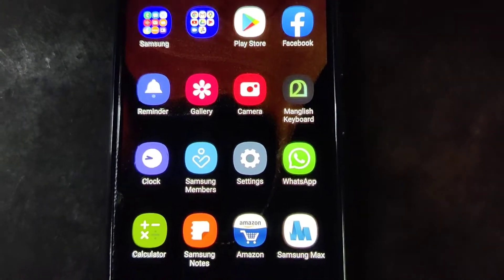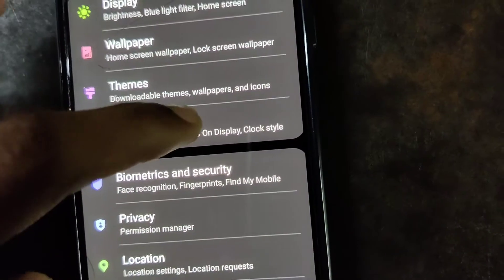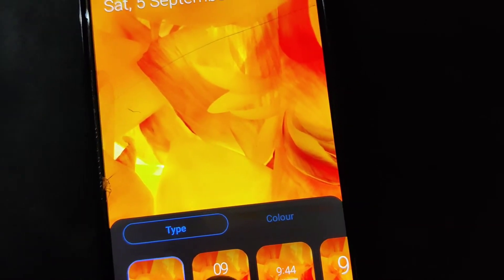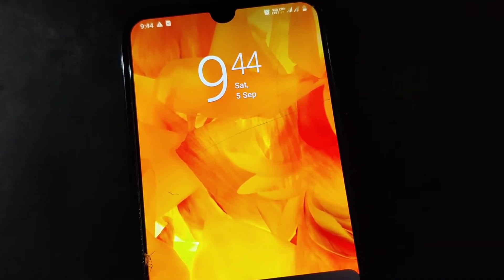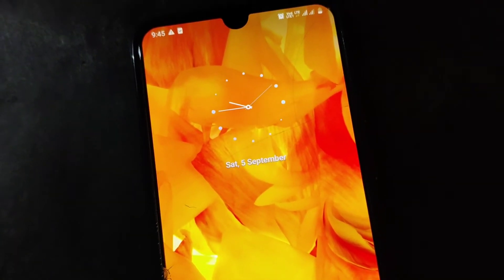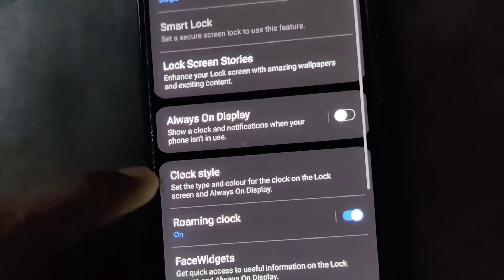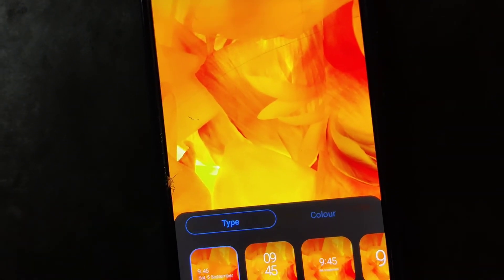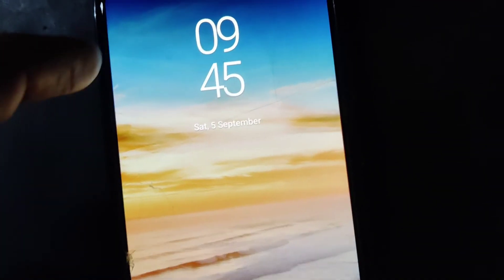Galaxy A50 Clock Style Change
How to change clock style in Samsung Galaxy A50